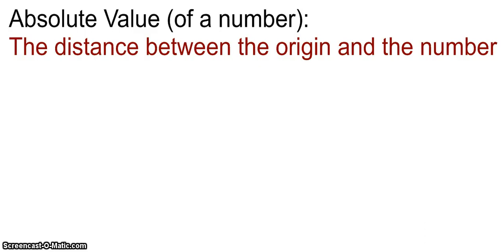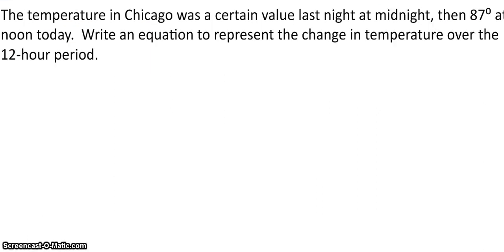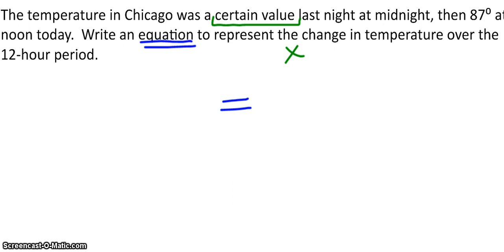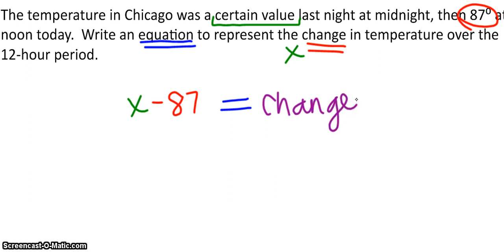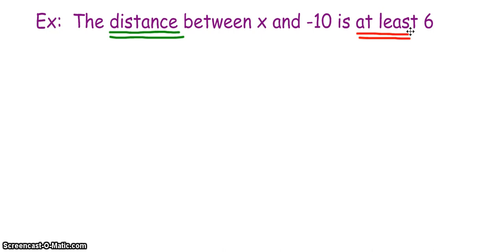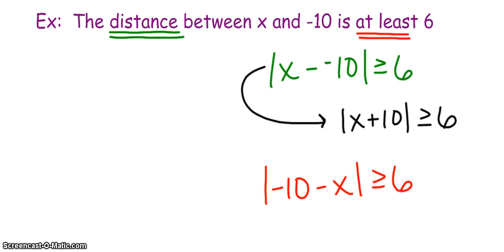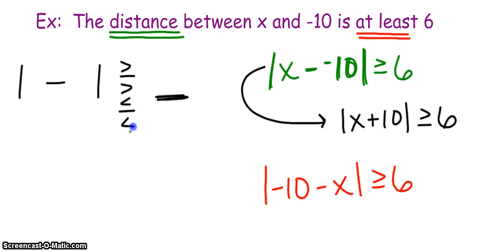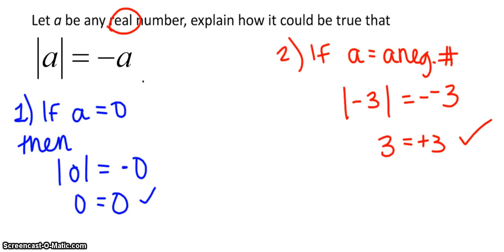Absolute Value (Schwartz)